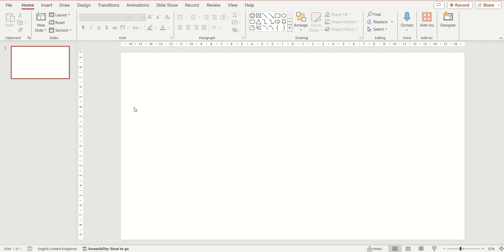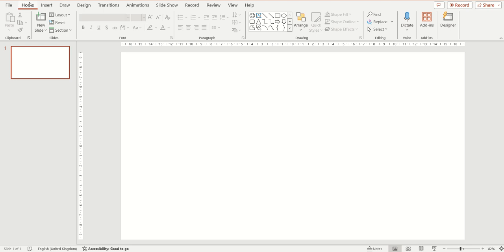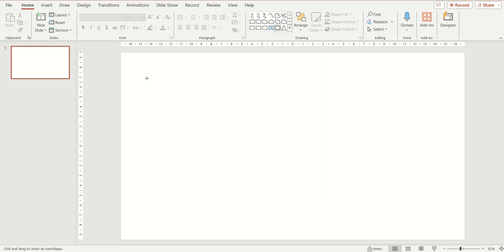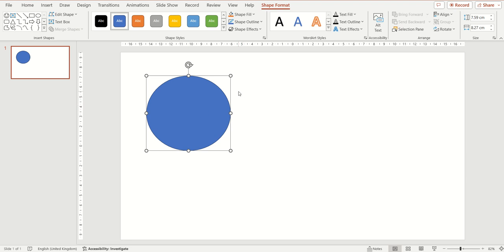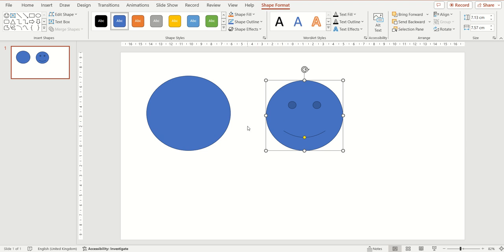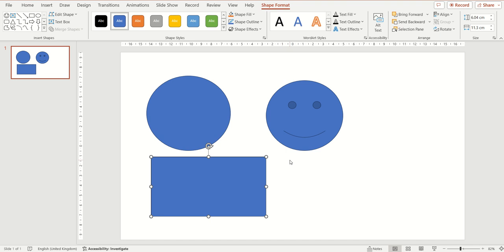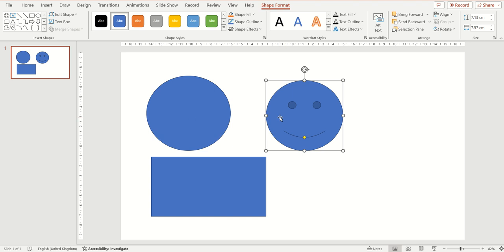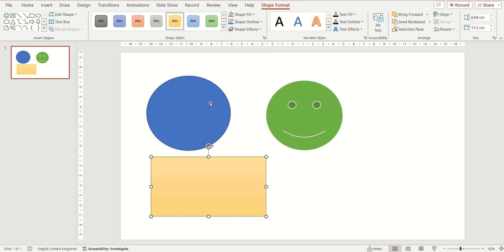Inserting Shapes in PowerPoint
In this video you will learn about inserting shapes in PowerPoint, including:
- Three ways in which you can insert a shape into a slide
- How you can edit the shapes once inserted

PowerPoint is a useful tool for putting together presentations. It has lots of features to make this process easier, with one of them being shapes. Shapes allow you to add something extra to your slides to go alongside text. This video on inserting shapes in PowerPoint will look inserting them into your presentation and then how you can edit them afterwards.

We also have a number of playlists on our channel that you might like to look at. One of these being on Inserting in PowerPoint

Our Inserting shapes in PowerPoint video is also included in our hint and tip post that can be found on our